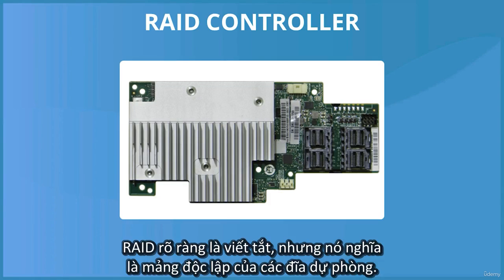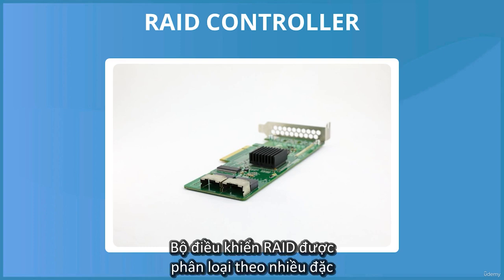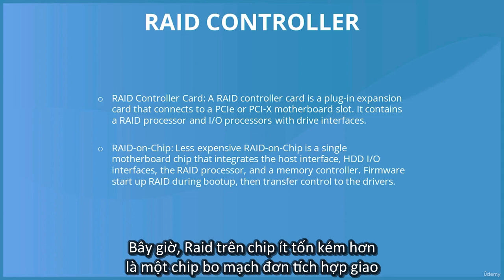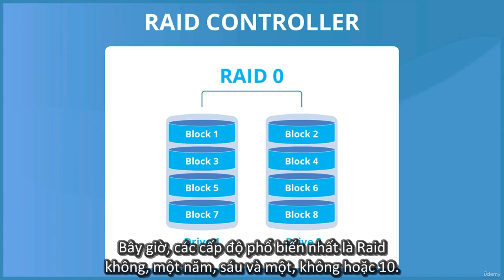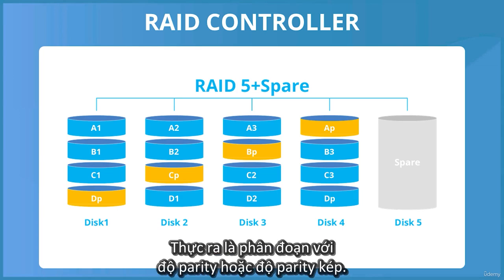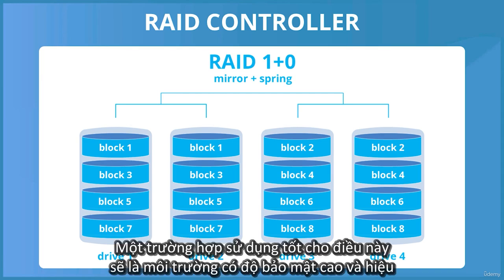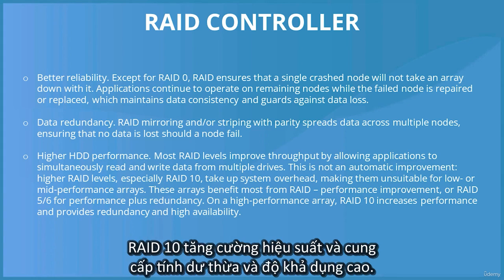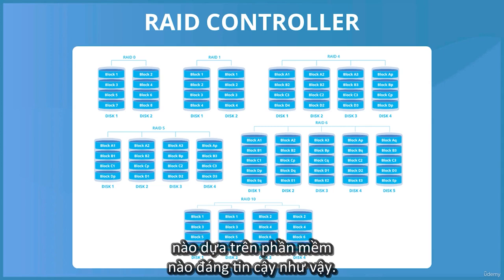6 RAID Controllers